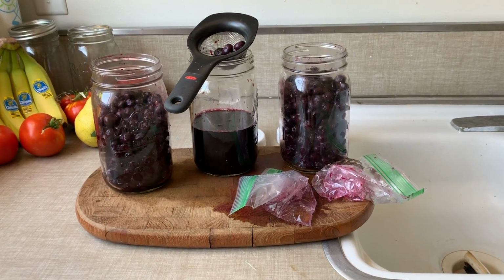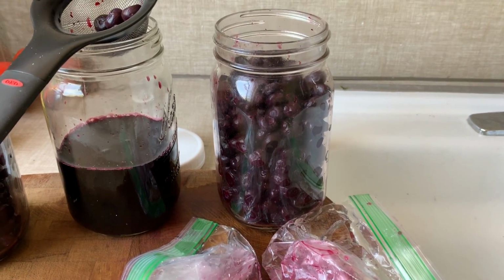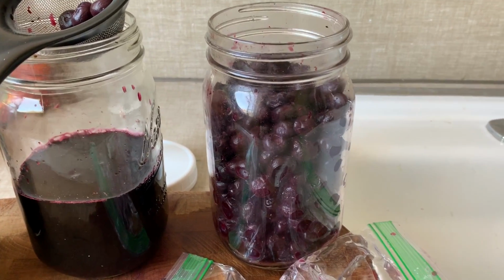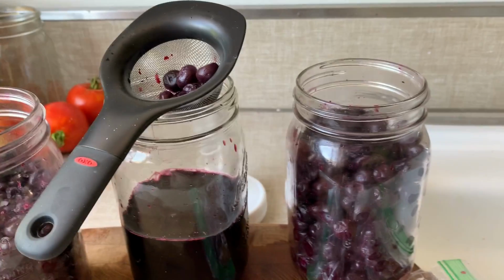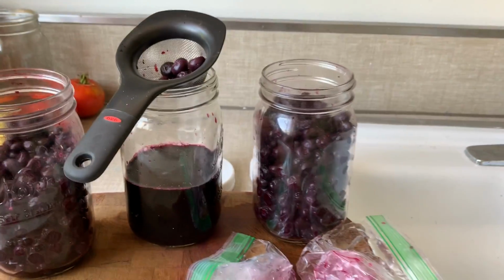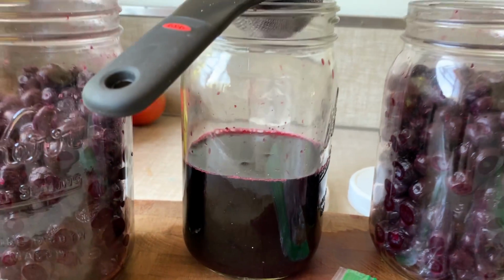Comorbidities Reversed Fermenting Complete